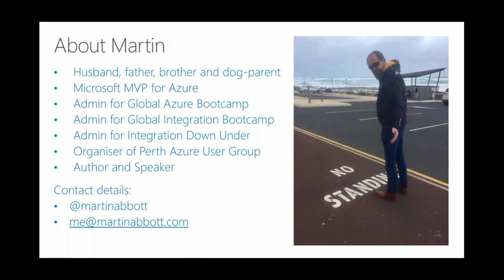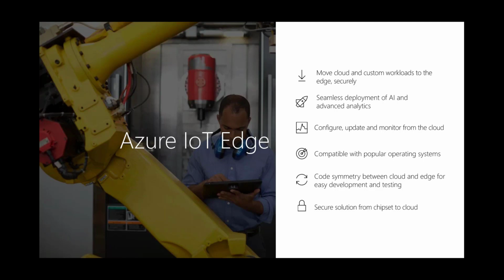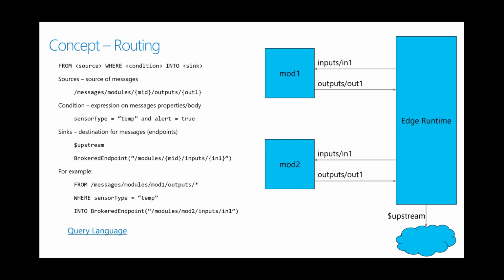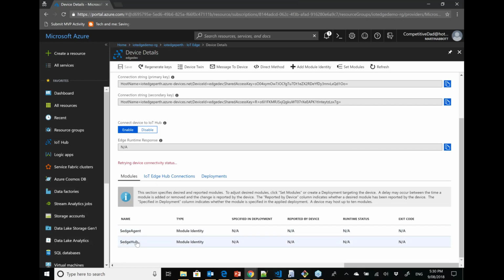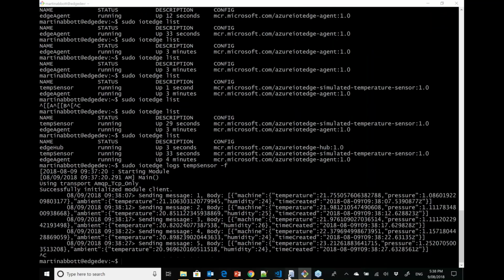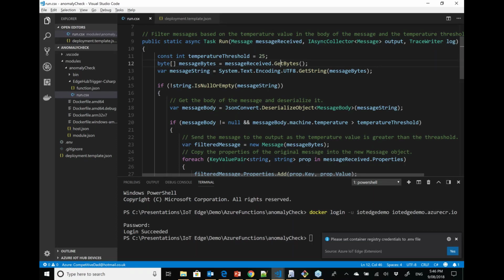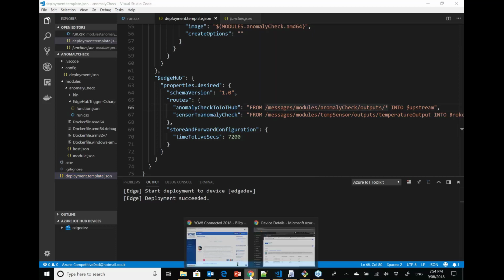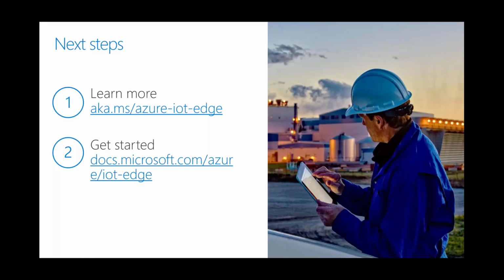Integration Down Under - August 2018 Meeting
Presenter: Martin Abbott
Title: Looking over the Intelligent Edge
Summary: Microsoft Azure IoT Edge has become generally available, so in this session Martin will show it, what it is capable of and look at some use cases and a demo to provide some understanding of how important this announcement is.
Bio: Martin Abbott is an MVP for Microsoft Azure and one of the organisers of Global Azure Bootcamp, Global Integration Bootcamp and Integration Down Under. An advocate with a strong community focus, he can usually be found having random conversations about IoT and integration.